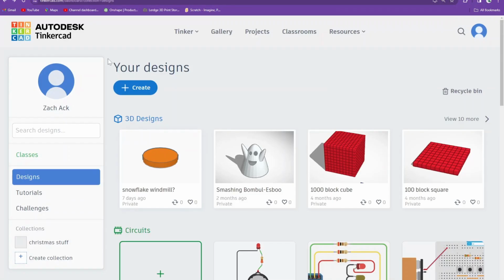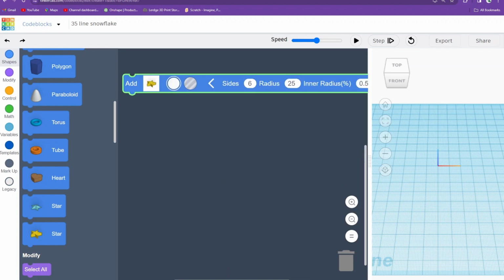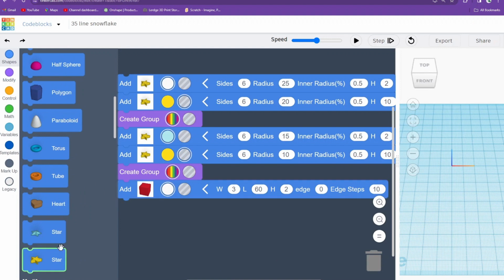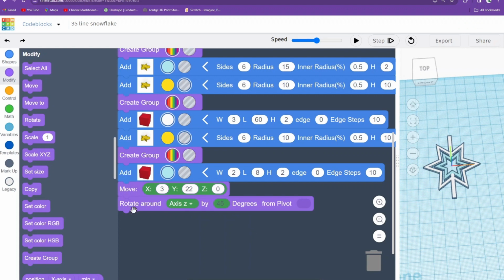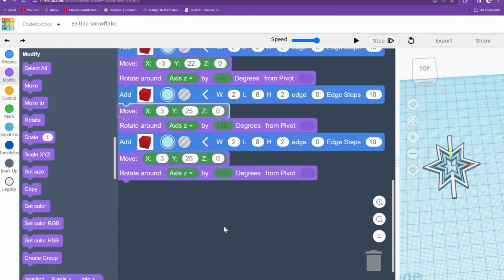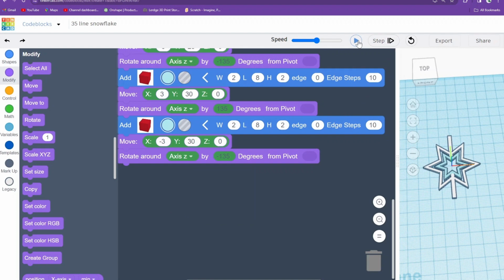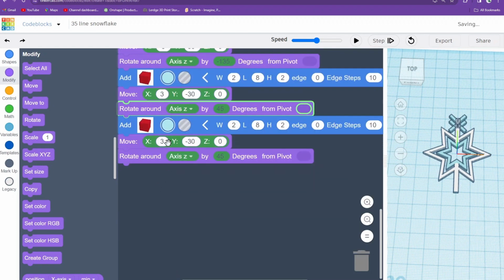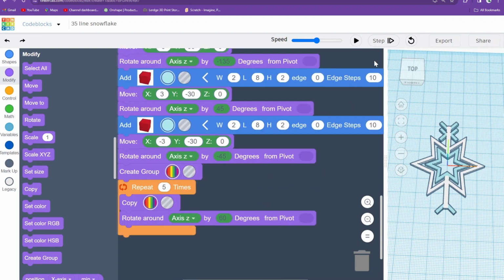Make and 3d print your own ❄️snowflake❄️ decoration in 35 lines of code